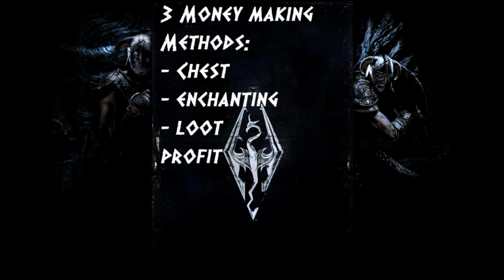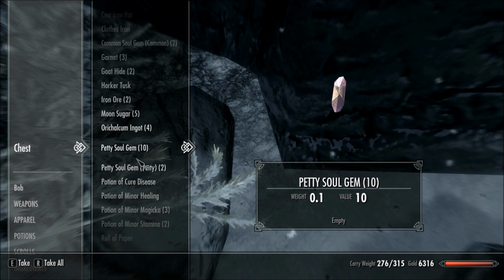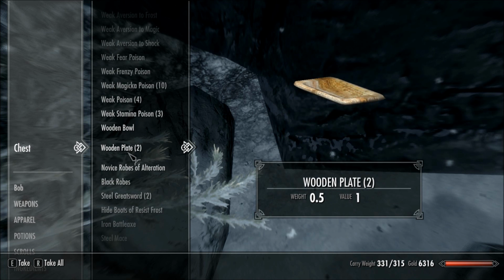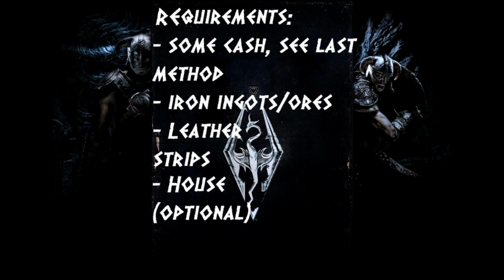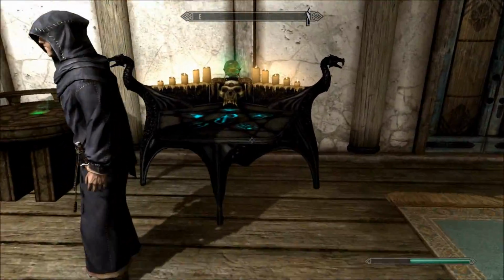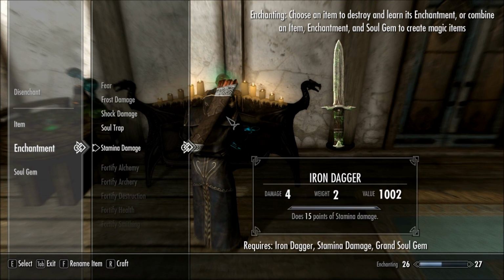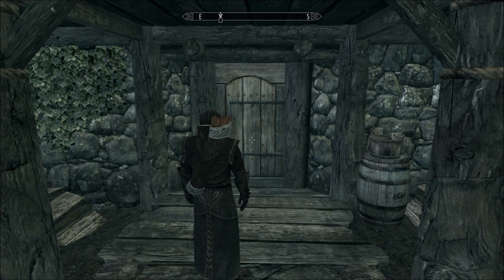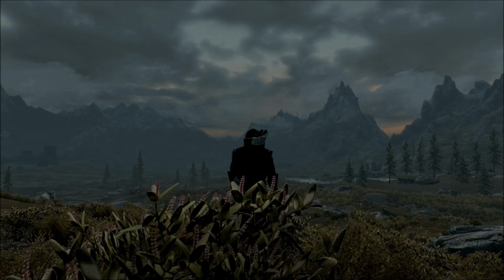Best Skyrim Money Making Guide 2013 (Skyrim Gameplay/Commentary)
READ FIRST: Should I make a Free Houses video with Commentary?
Hey guys, this is my first commentary for those who are new to my channel. Please leave some feedback about my voice and the structure and quality of the guide if you'd like. I made my first commentary with this video idea on purpose, since I already knew most things out of my head.

If you play Skyrim and you're struggling to make some decent amount of money, try out one of these methods. I even added the command for PC players, incase you don't play legit.

I hope the methods will work out for you guys. Basically the second method is also a great way to train your smithing and enchanting. Though you need the first method to combine it in order to get the money and gems. There's a connection between all methods really. You just have to find out how to get the hand out of it.

Money Command (PC): player.additem 00000f (here the amount of money)